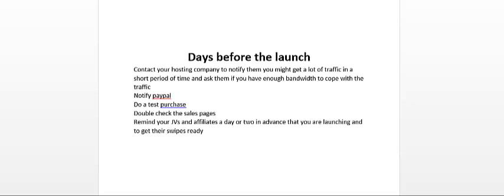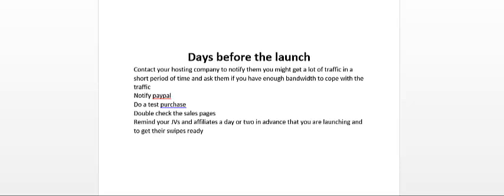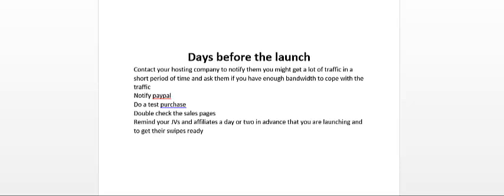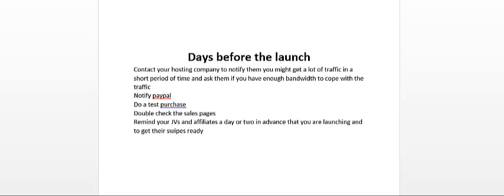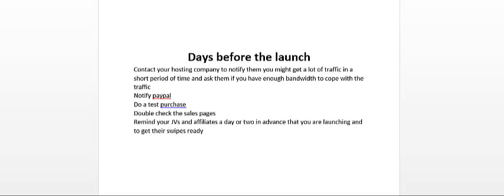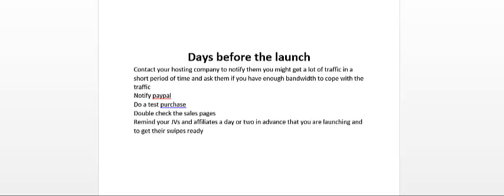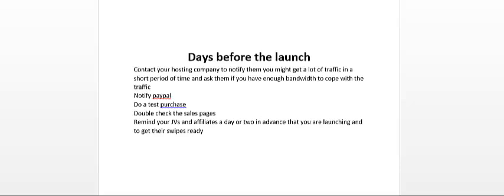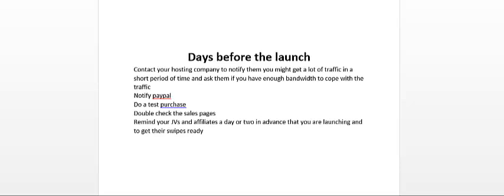v4daysbefore Product Launches Tips And Tricks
Are you looking for financial freedom? to be updated.

Hi, my name is HaMzOuSsE and my goal with this channel is to help you make money online! If you want to learn methods to make money online and start earning income using the Internet fast, you have come to the right place!

On this channel, I'll show online reviews, income, and related business strategies, and more!